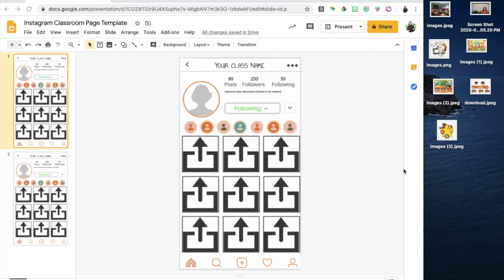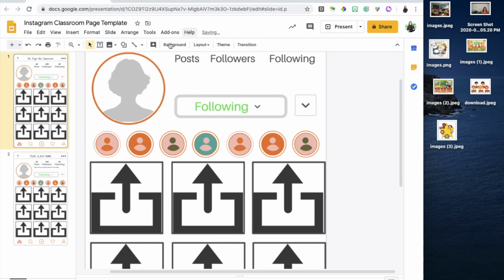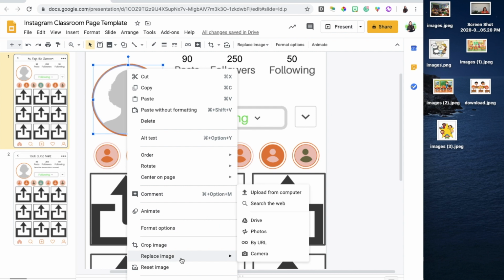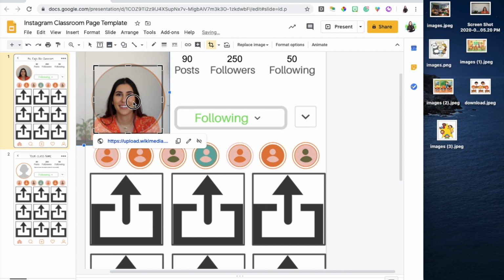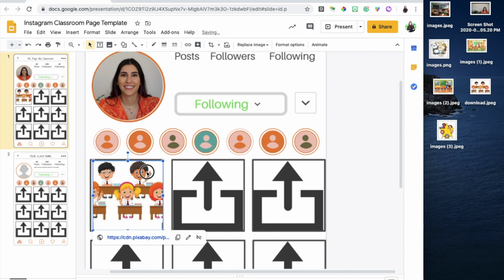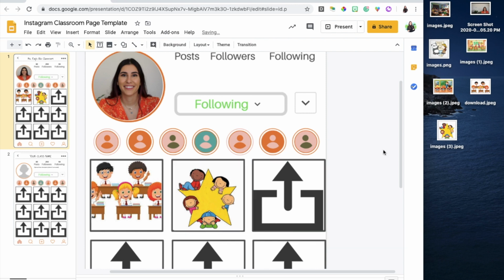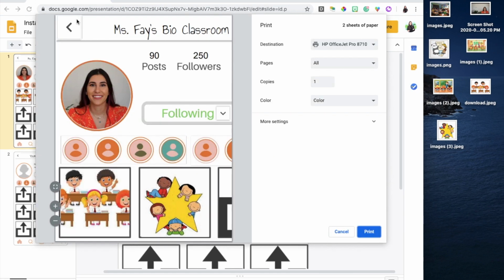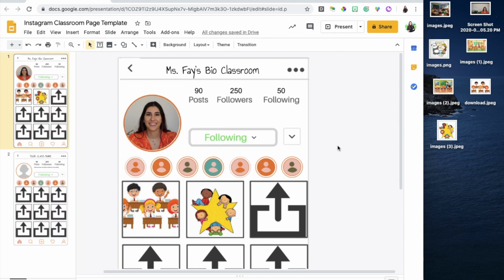Create an InstaClass Fake Instagram Page Using Google Slides (FREE TEMPLATE INCLUDED!)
In this video, I will explain how you can edit and use my free template of the fake Instagram or "instaclass" page I created. I also go over a few suggestions of ways you can incorporate this template into your teaching!